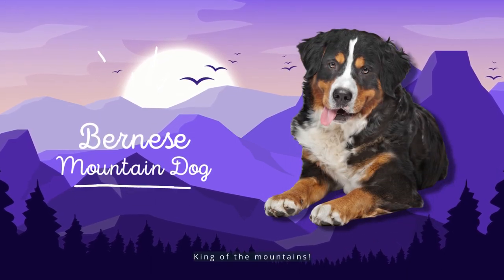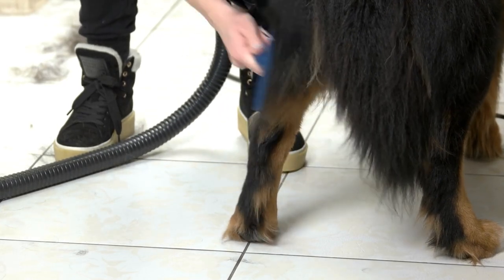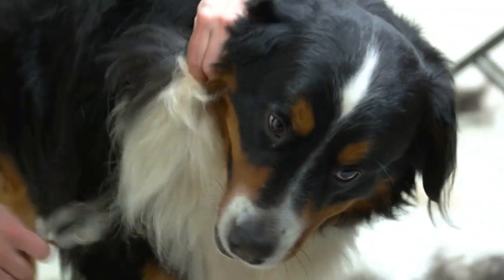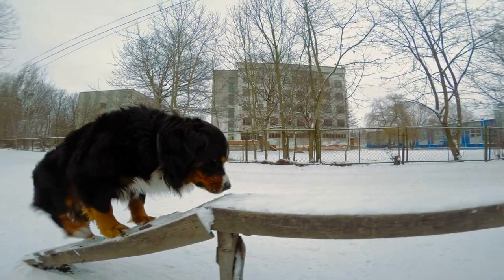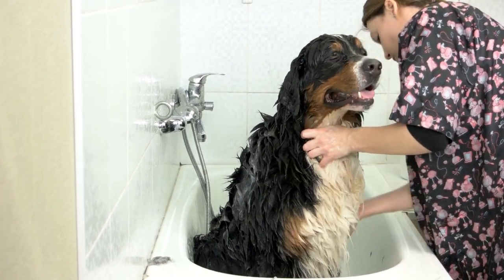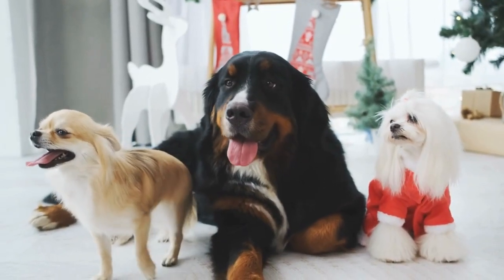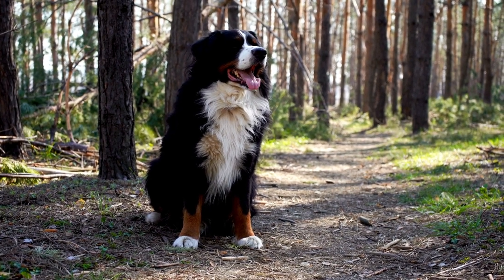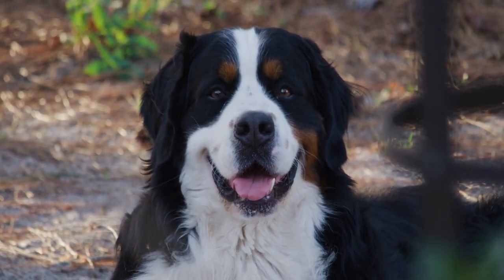All About Bernese Mountain Dogs: Breed Characteristics and History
The Bernese Mountain Dog is a large breed of dog that originated from the Swiss Alps. They are known for their distinctive tri-colored coat, which is primarily black with white markings and rust-colored accents. These dogs are gentle giants, with a calm and friendly disposition, making them great family pets. They are also known for being intelligent and easy to train, although they can be stubborn at times.

Bernese Mountain Dogs are typically between 23-28 inches tall at the shoulder and can weigh anywhere from 70-120 pounds. They require regular exercise and plenty of playtime to keep them healthy and happy. These dogs have a lifespan of around 7-10 years, and like all breeds, they may be prone to certain health issues such as hip dysplasia, bloat, and cancer.

Overall, the Bernese Mountain Dog is a loyal and loving companion that makes a wonderful addition to any household that has the space and time to devote to their care.